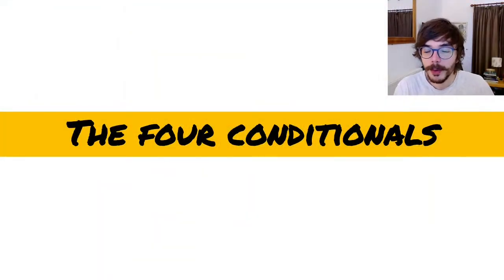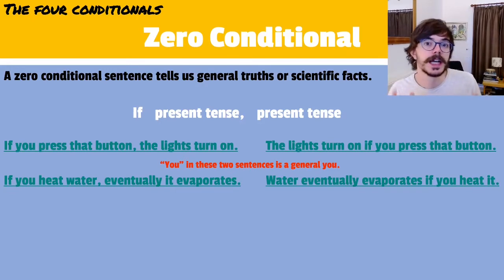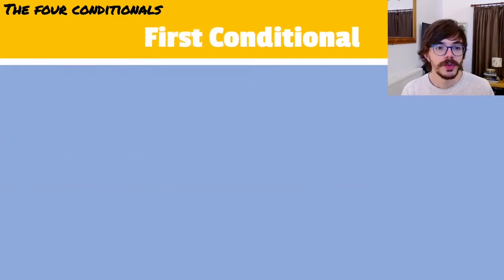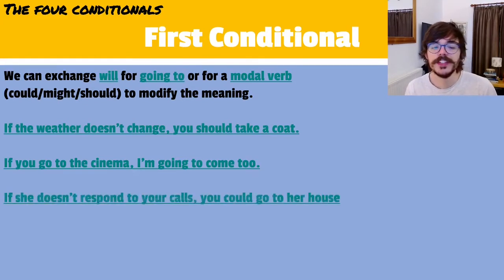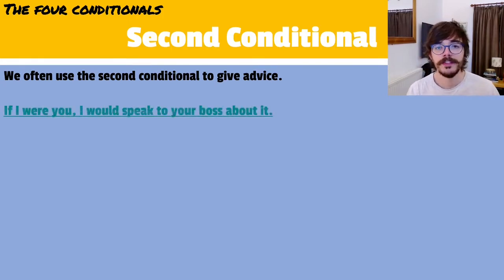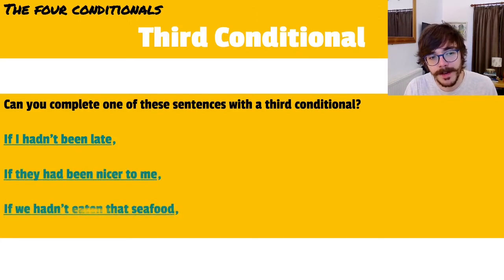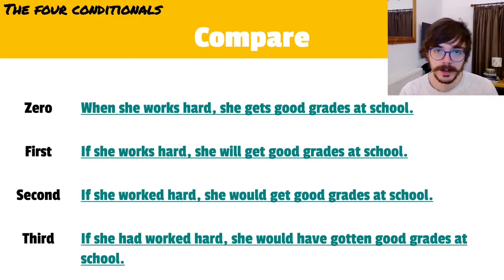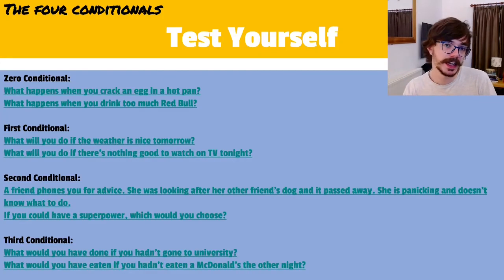ENGLISH CONDITIONAL TENSES | English Grammar | Examples + Practice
Today I will teach you about the four conditional tenses in English, ZERO, FIRST, SECOND and THIRD.

The English conditional tenses can be challenging, so I will give you many examples of each conditional and a chance for you to practice each conditional.

I look forward to reading your sentences using the conditional type zero in English, conditional type one in English, conditional type two in English and conditional type three in English! Make sure to write your sentences in the comments below.

Chapters:
0:00 - Start
3:00 - ZERO Conditional
7:54 - FIRST Conditional
11:53 - SECOND Conditional
15:52 - THIRD Conditional
18:16 - Conditional COMPARISON
24:51 - HOMEWORK